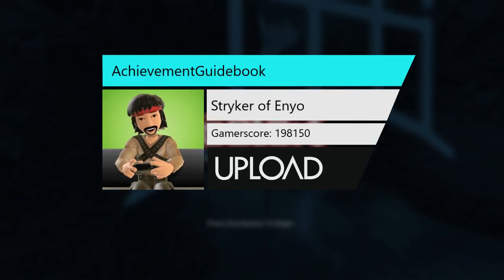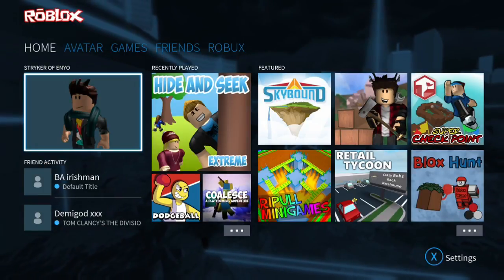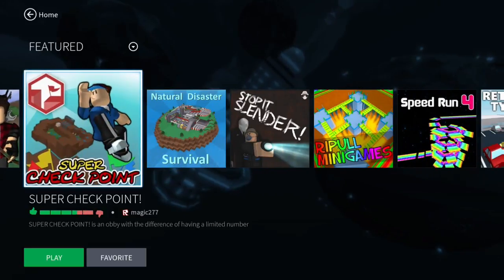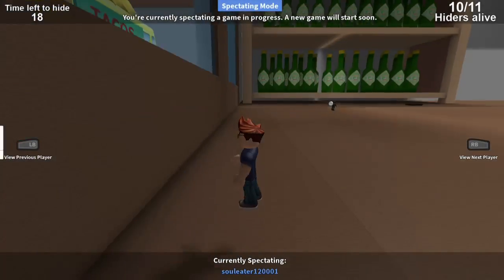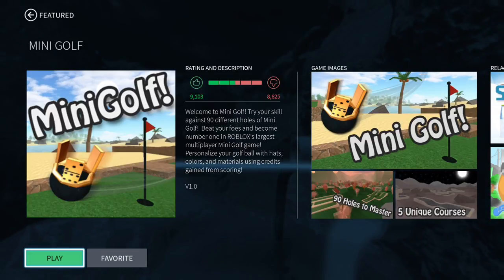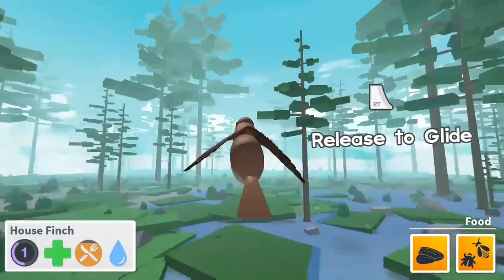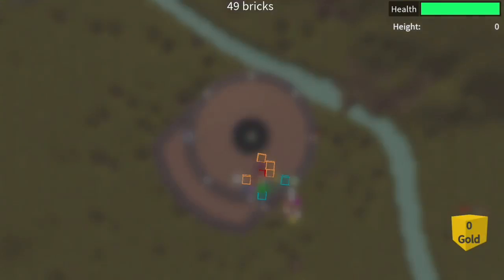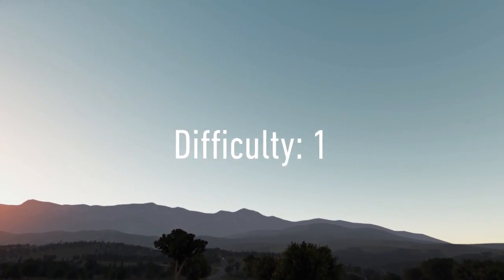Achievement Guidebook - Roblox (Xbox One)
Looking for EASY Achievements? Then download this FREE game on Xbox One and get some stupid-fast achieves! Get ALL of them in about 4 hours total playtime, though the last 3 require you to sign in for 20 consecutive days. Sorry I don't have on-screen titles for each achieve, BUT I do go through them all. Sorry you dont see them pop-up -- I'm working on fixing that!

This was video #104 when I originally made it for Upload on the Xbox One, published on (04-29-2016). This is Achievement Guidebook #3.